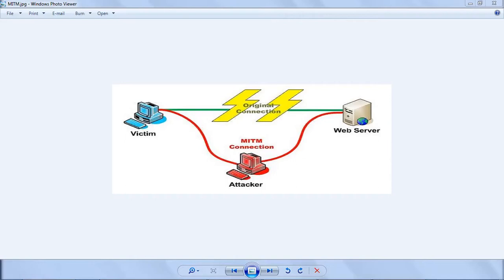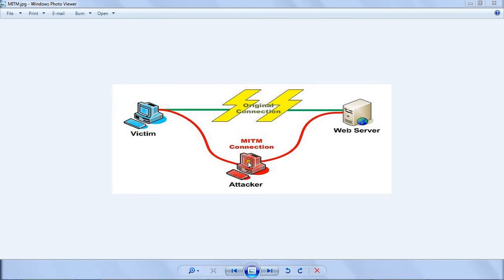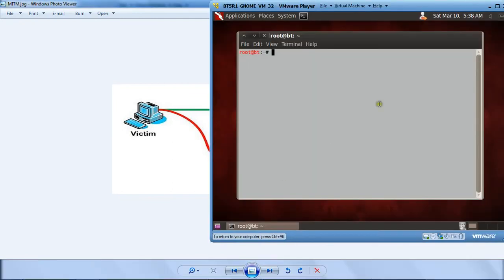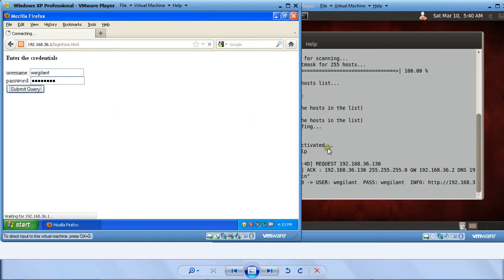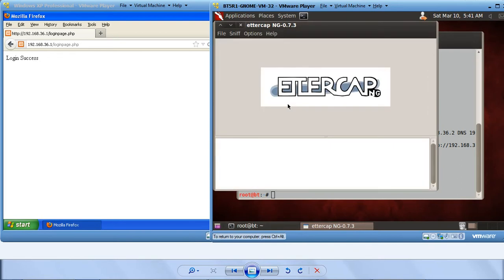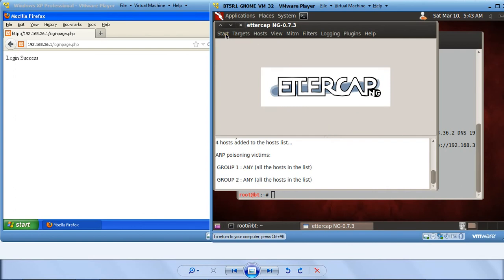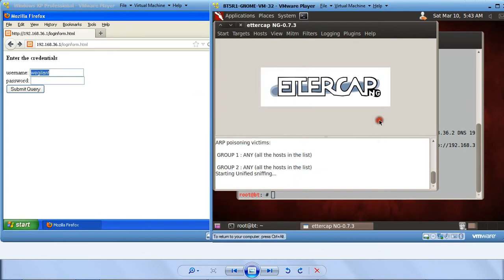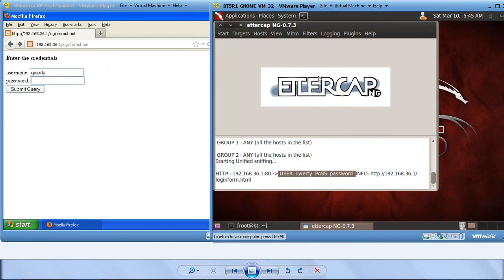Wegilant - Man-In-The-Middle Attack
A demonstration of a man-in-the-middle attack using ARP Poisoning in "ettercap" tool available in BackTrack5, by Wegilant Net Solution Pvt. Ltd., Powai Mumbai (An IIT Bombay Student's Initiative)